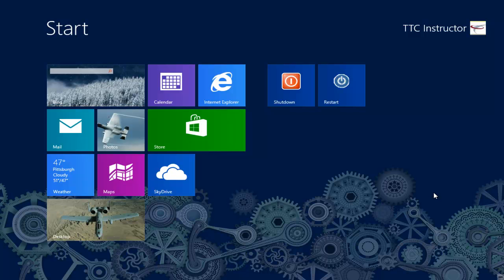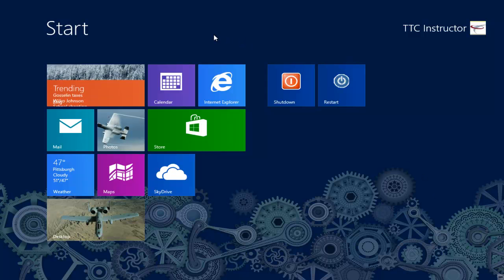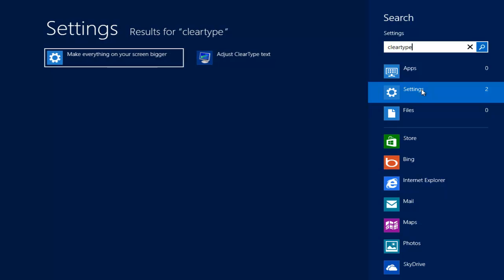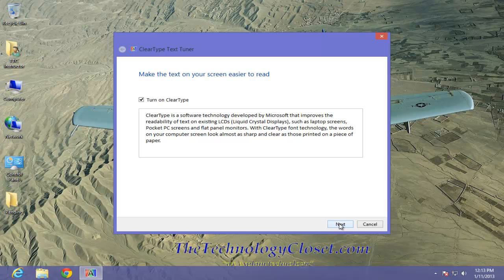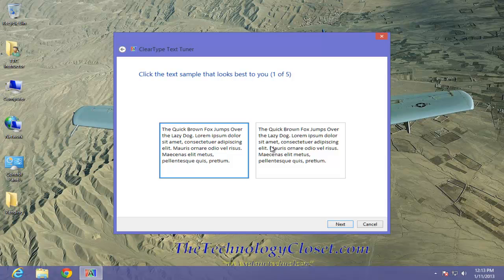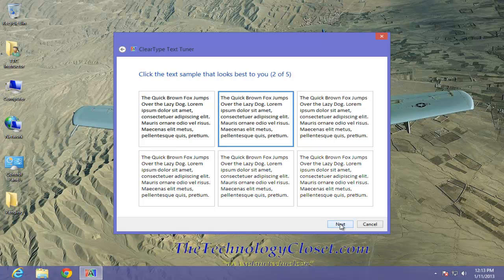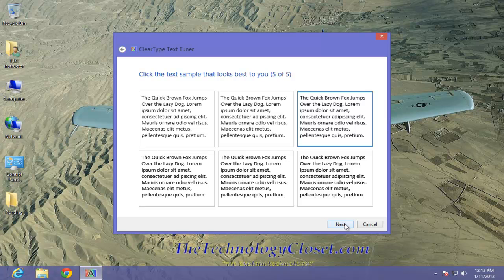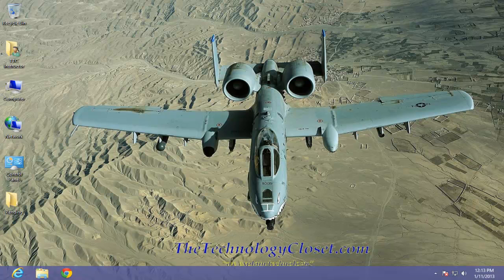QS 119 Using the Cleartype tuner in Windows 8